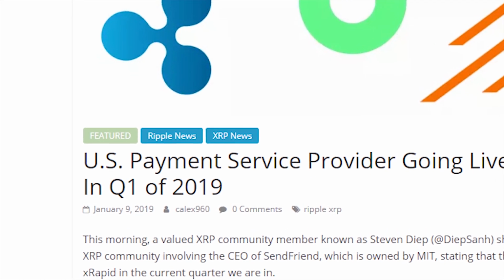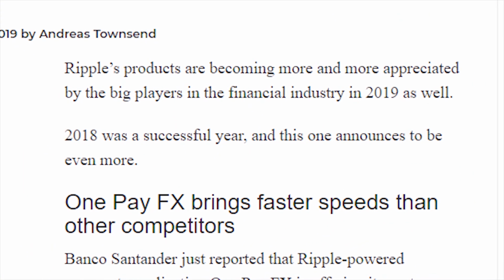Battle Of the New Digital Age || XRP Fighting the Resistance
We have a DIGITAL wallet were you can donate Bitcoin or XRP thank you guys for supporting the movement in this new REVOLUTION. 👑

SPECIAL THANKS !!

ST JUDE  AND ALL THEY DO!!